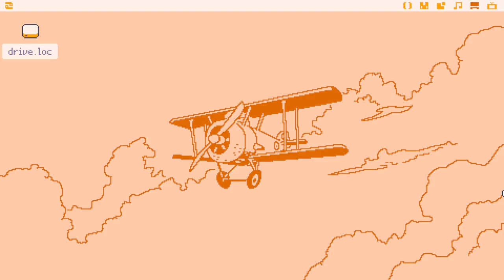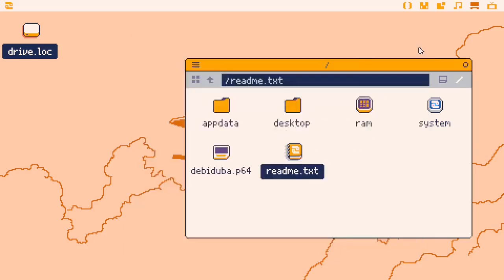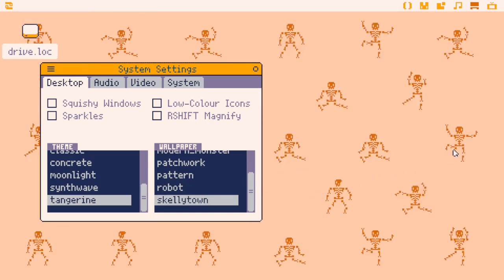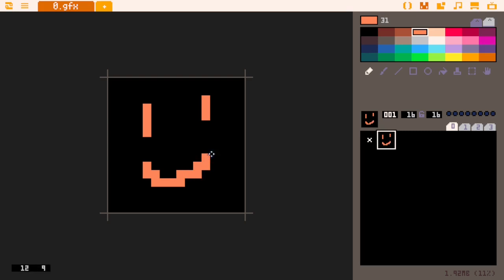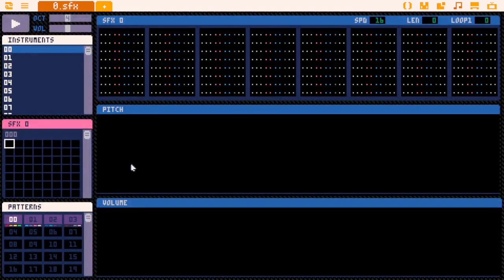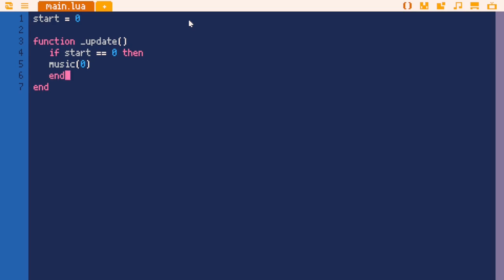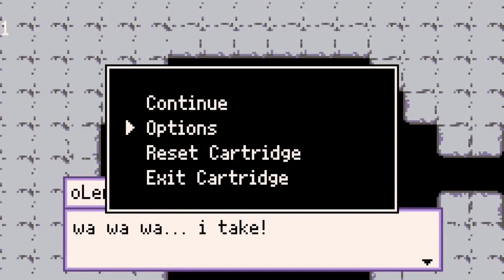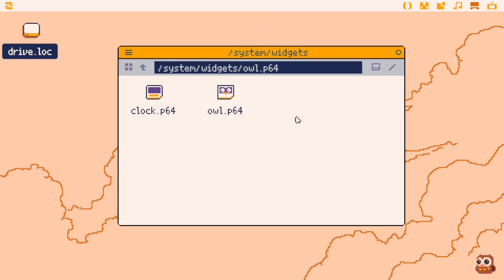Picotron Basic Overview || Tutorial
Wanted to put out a quick overview for Picotron since I didn't see one on Youtube! This is version 0.2.0d, but the info should apply to all future versions.

(I never mentioned it in the video, but the game I'm working on is in the language Dasopya, my conlang!